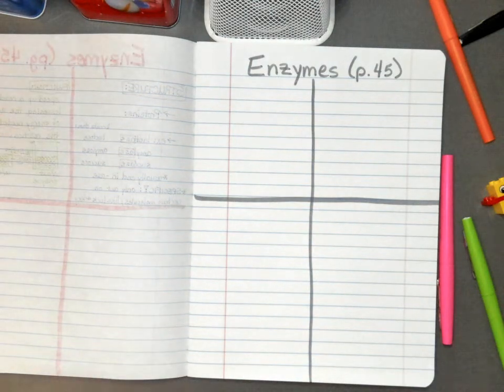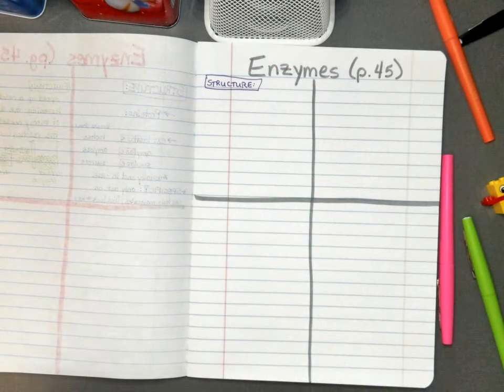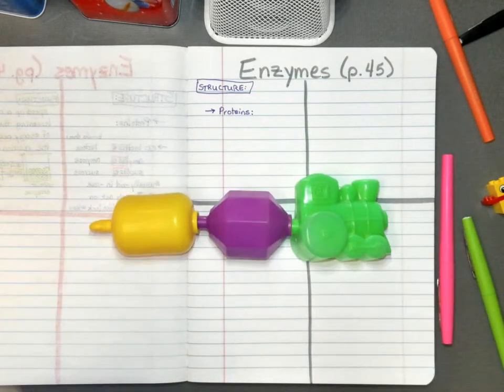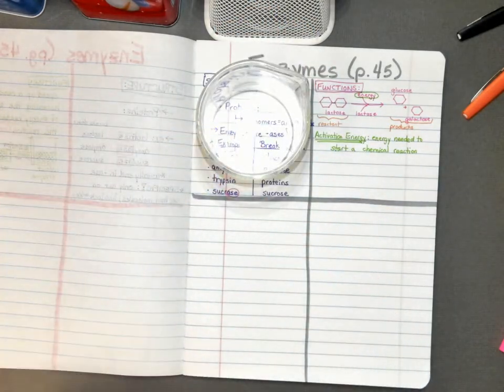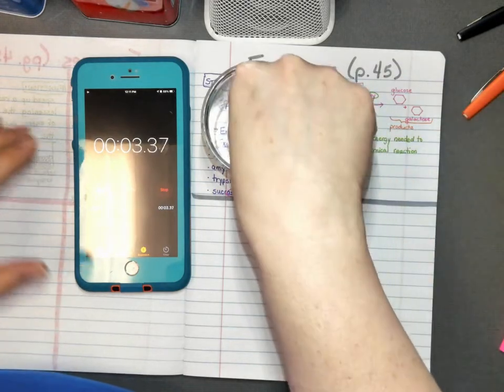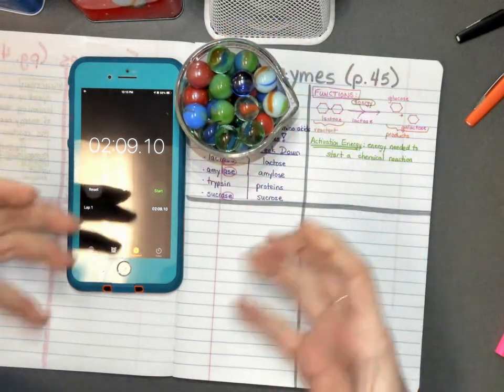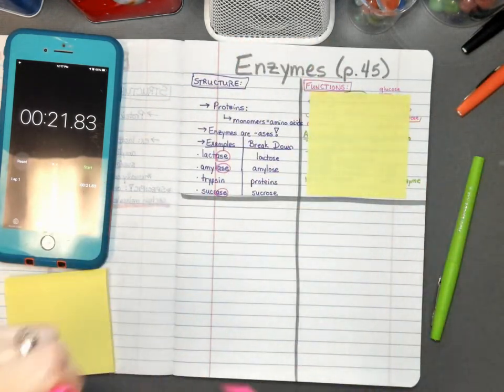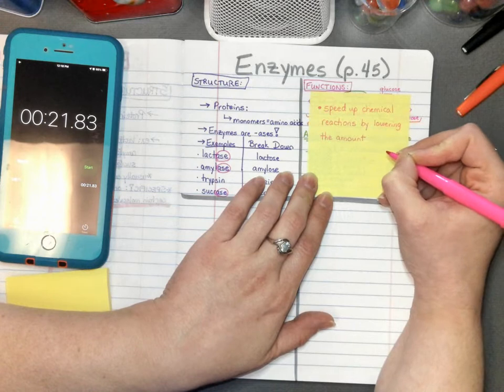OL - 2.3 - Video Notes - Enzymes - Part 1